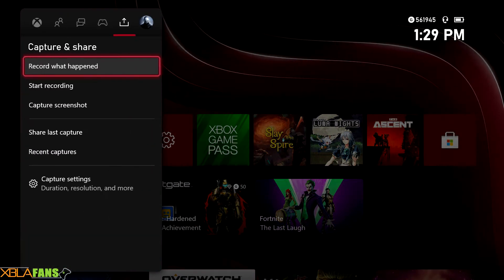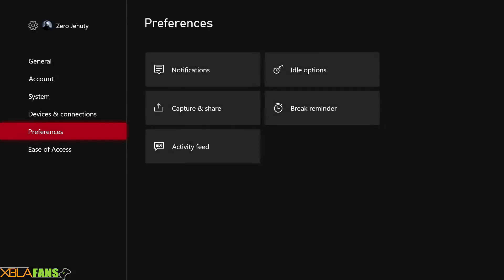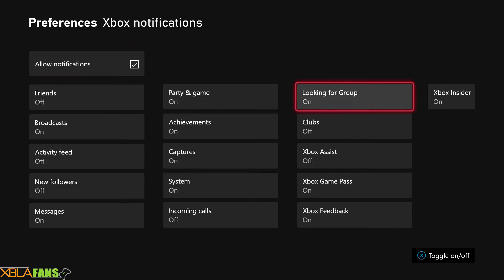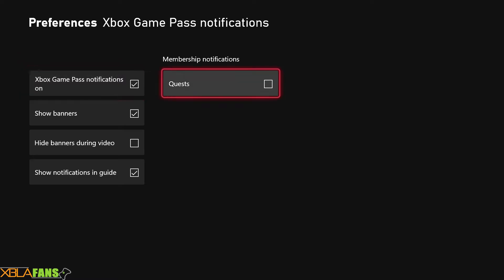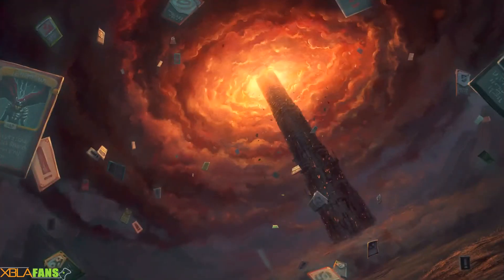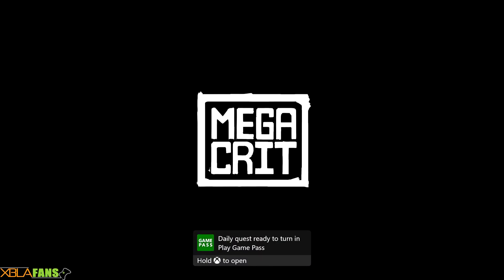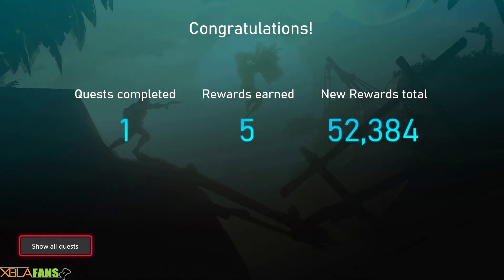How to Enable Notifications for Game Pass Quests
Game Pass is great! However it can be easy to forget when to turn in a quest or even remember you have completed out!